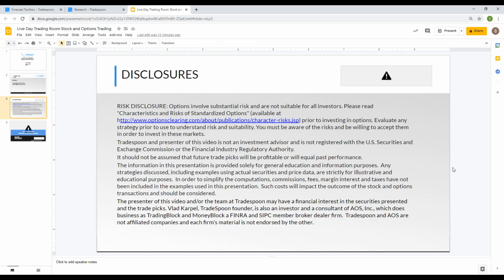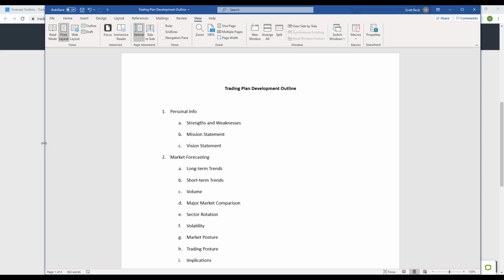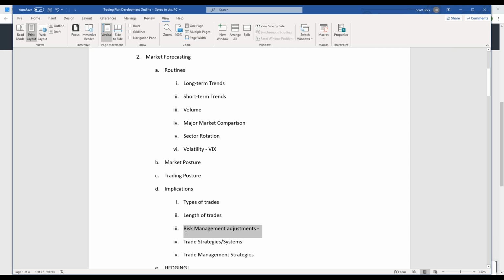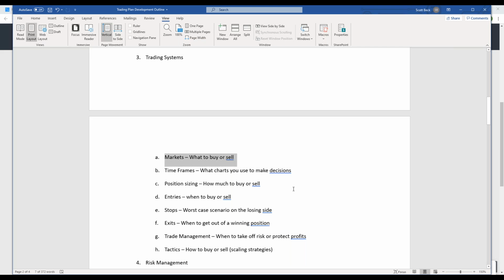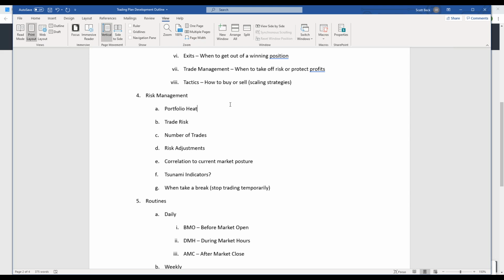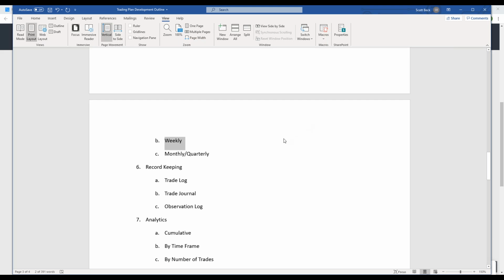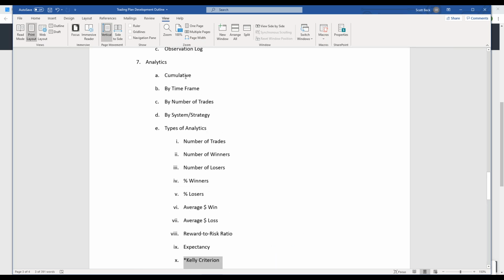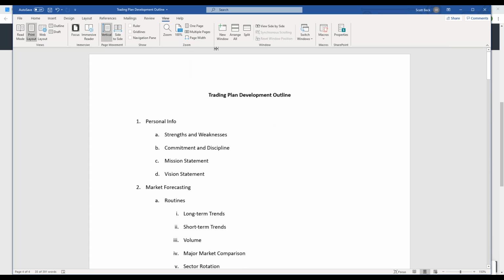The $5 Secret to Long-Term Trading Success (Even in a Crash!)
Is your trading plan built to survive the next market crash?
Most investors fail—not because they pick the wrong stocks, but because they have no real plan.

In this high-impact webinar, we’ll show you:
🔹 How to build a recession-proof trading plan
🔹 Why most long-term investors overpay for exposure
🔹 The strategy pros use to replicate top stocks—at a fraction of the cost
🔹 How to protect gains without giving up upside

Whether you’re new to trading or managing a 7-figure portfolio, this workshop will change how you approach the market.

💡 Get ready to trade smarter. Trade cheaper. Trade longer.

👇 Drop your questions in the comments—Vlad answers select ones in the next episode!

🚀 Don’t miss out — this strategy could change how you trade forever.